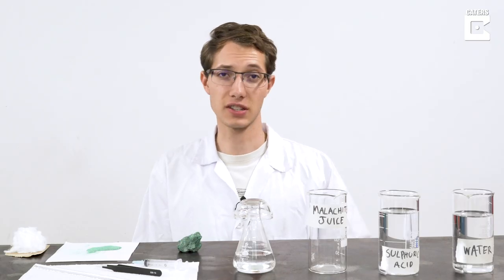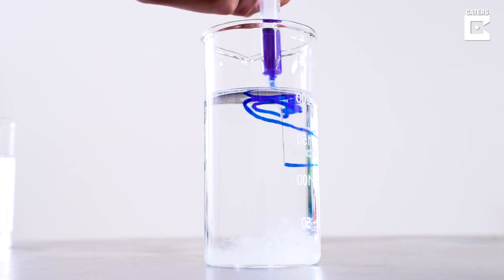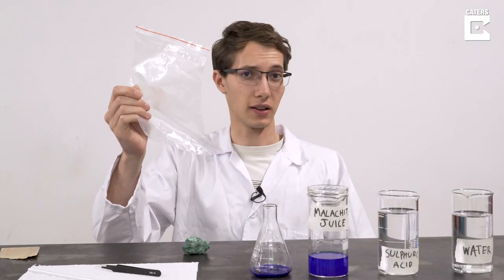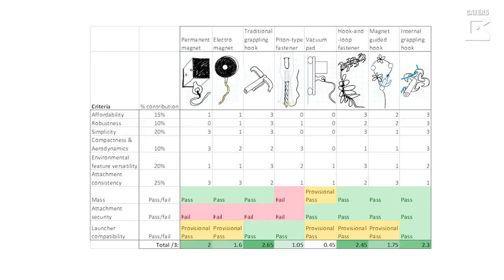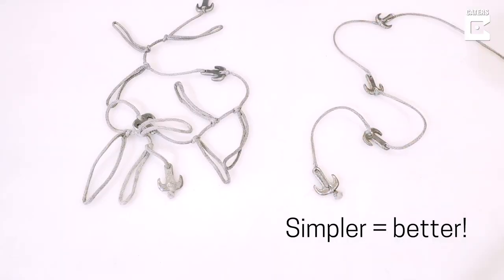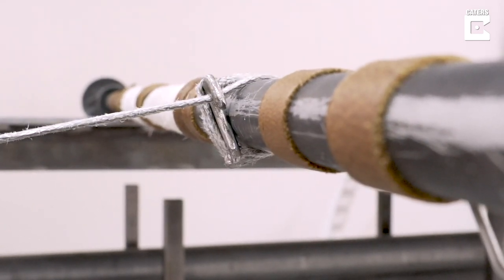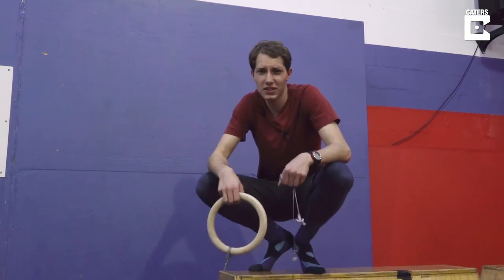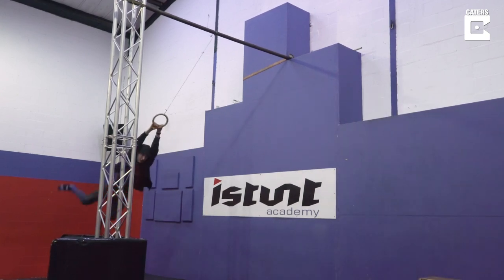Inventor Creates Real Life Spider-Man Web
ID: 3437321

JT has created a contraption that replicates the web that is portrayed in Spider-Man.

The South African used his knowledge of science and engineering to create the web-like invention at his home.

The project attempted to stay as true to the original material as possible, by using science to construct the strands.

JT came up with an artificial string from UHMWPE (Ultra-high-molecular-weight polyethylene), the strongest commercial fiber in the world, and high-strength alloy steel.